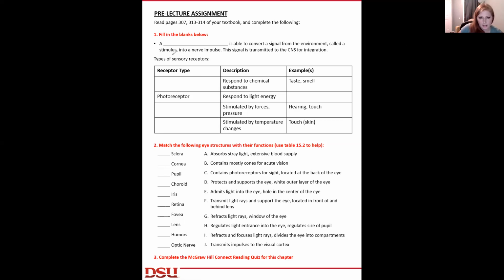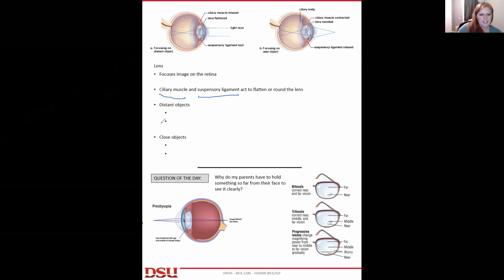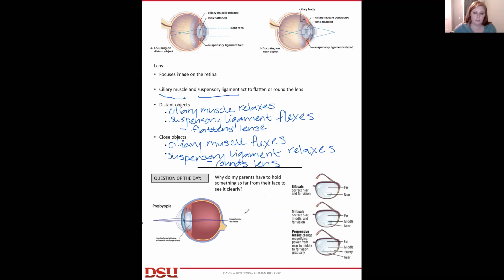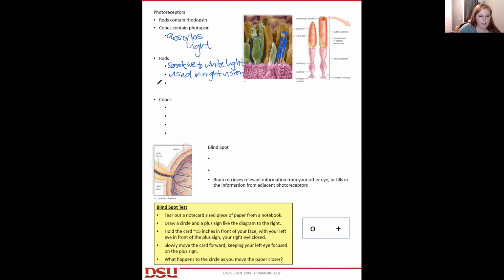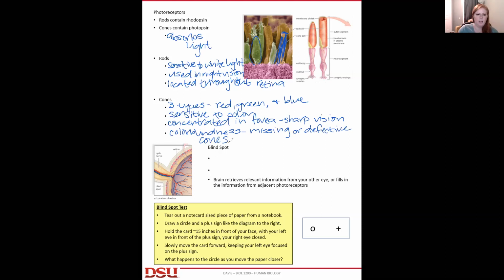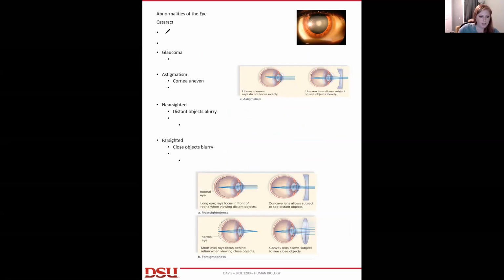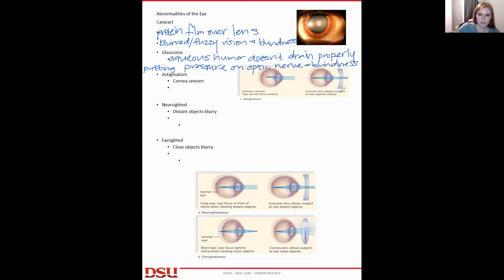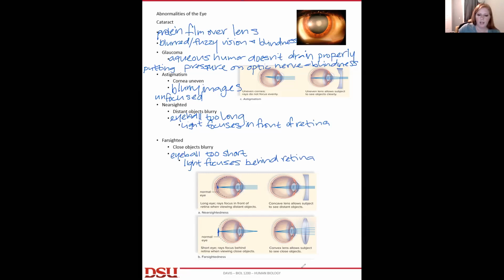BIOL 1200 Sensory Lecture